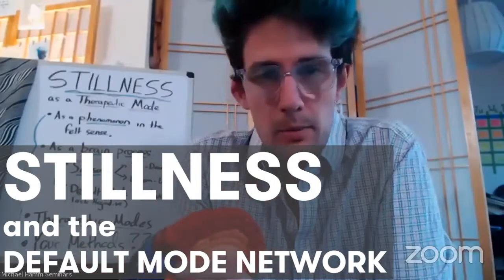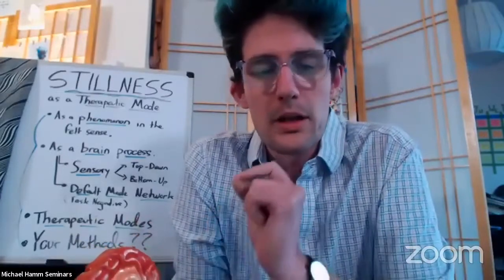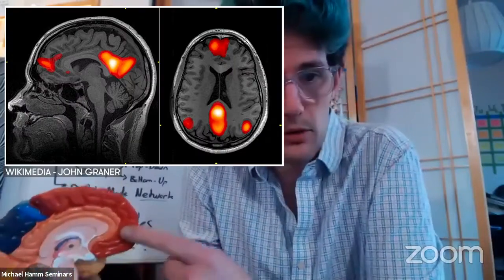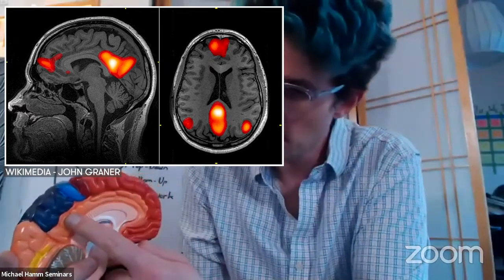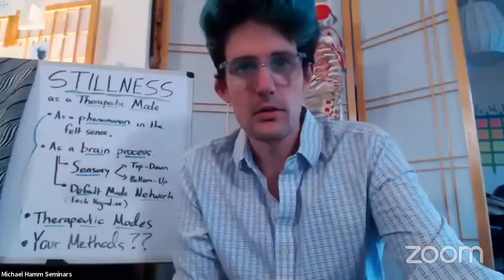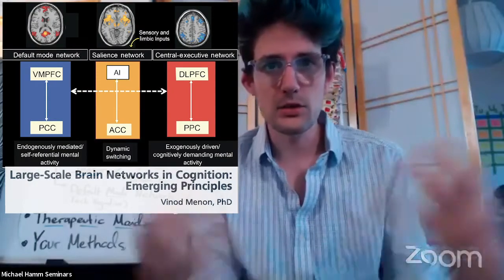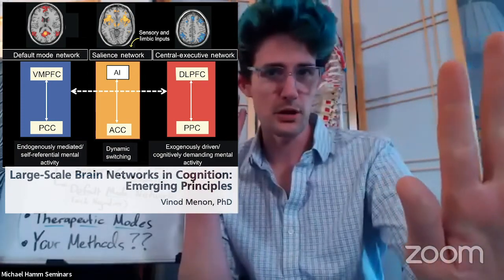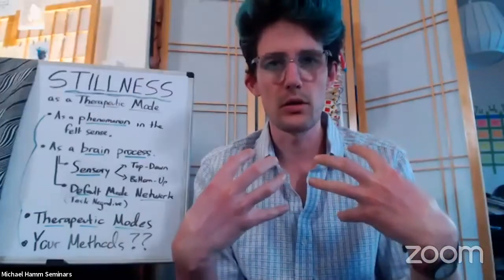Stillness and the Default Mode Network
One of the most powerful therapeutic tools we have is Stillness.  And yet we struggle to describe it, to make space for it, to understand its value.
In its absence our work becomes cacophonous, blundering, detuned from the real needs of the person in our care.  We go through motions without any underlying change.

What is Stillness, from a brain network perspective?  How might it bring about changes in states of interoception, well-being, and chronic pain?
Here's a throwback to one of our first livestreams (Month 1 of Pandemic! Whoa.) where we explore a contemporary model of Stillness, as a behavior of the brain's Default Mode Network (DMN).

Please enjoy, and please consider joining us this weekend for the online / in-person class, Craniosacral for Skeptics!
Craniosacral for Skeptics
Phenomenology & Mechanisms
Sat, Dec 3 (all times Pacific)
In-person class 11a-5p: 6hrs/$130
Access to online materials (live 11a-1p or on your own time): 3hrs/$60.

REFERENCES AND RELATED LINKS
-- Overview on Brain's Default Mode Network (DMN)

-- John Cage's piece 4'33'':
""There's no such thing as silence. What they thought was silence, because they didn't know how to listen, was full of accidental sounds."—John Cage"